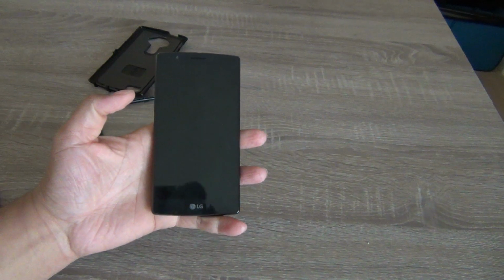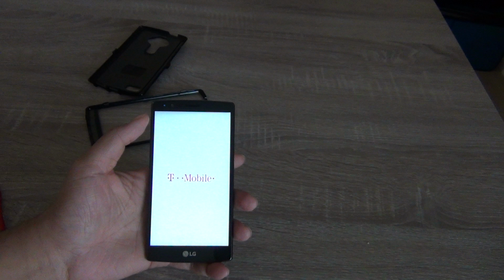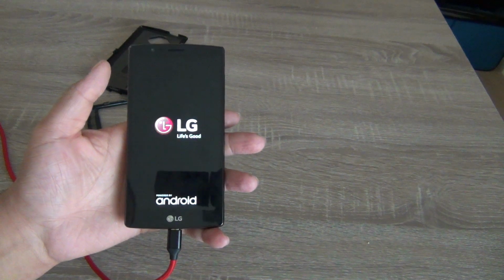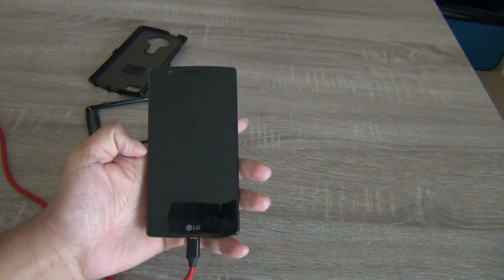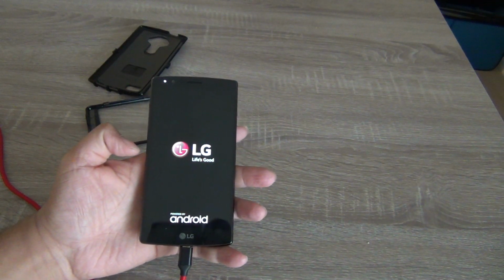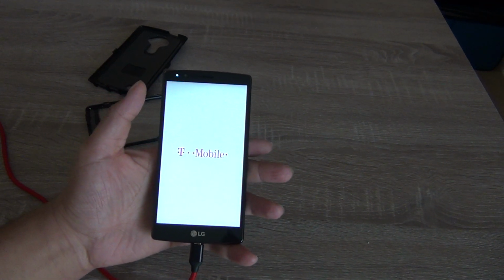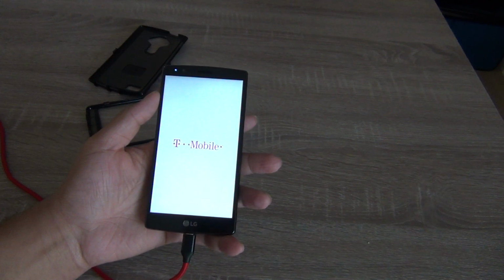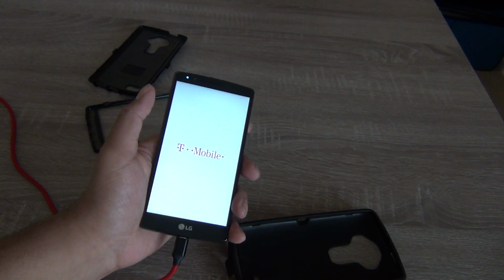LG G4 Boot Loop Defective T Mobile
My LG G4 out of the nowhere started restarting and when I attempted to turn it back it on it went into a boot loop. Many other users across all the providers were having the same issue. It has to do with the LG G4 motherboard being defective.  LG has yet to make an official statement about the LG G4 being defective. I did a little digging and it seems as if the LG V10 has not had issues facing the LG G4.
I bought the LG G4 without being told of it defects at the T Mobile store at 753 Howe Ave, Cuyahoga Falls, OH 44221

And this in your T Mobile contract is how they can sell defective products and get away with it

Except for any written warranty that may be provided with a T-Mobile Device you purchase from us, and to the extent permitted by law, the Services and Devices are provided on an “as is” and “with all faults” basis and without warranties of any kind. We make no representations or warranties, express or implied, including any implied warranty of merchantability or fitness for a particular purpose concerning your Service or your Device. We can’t and don’t promise uninterrupted or error-free service and don’t authorize anyone to make any warranties on our behalf. This doesn’t deprive you of any warranty rights you may have against anyone else. We do not guarantee that your communications will be private or secure; it is illegal for unauthorized people to intercept your communications, but such interceptions can occur.